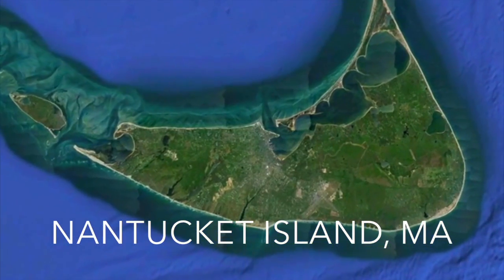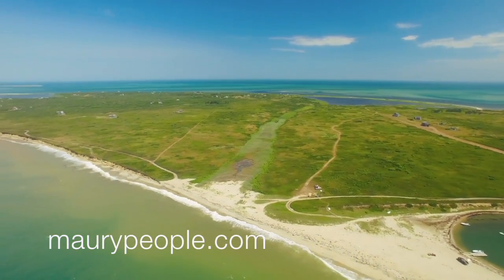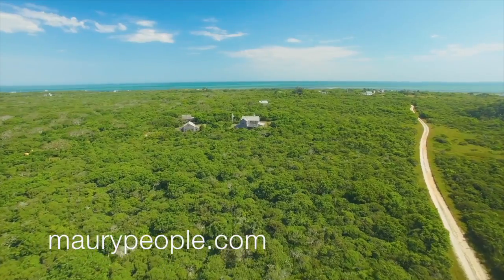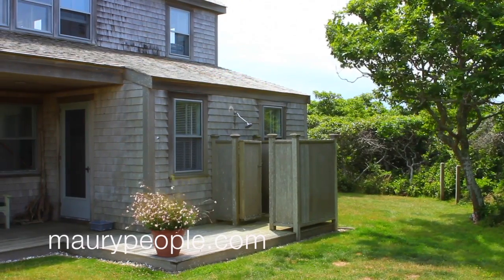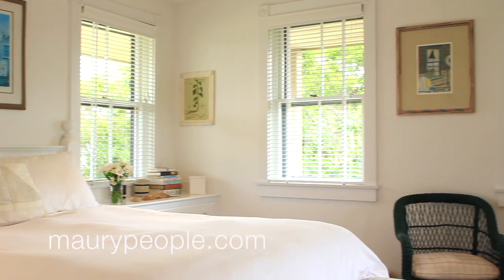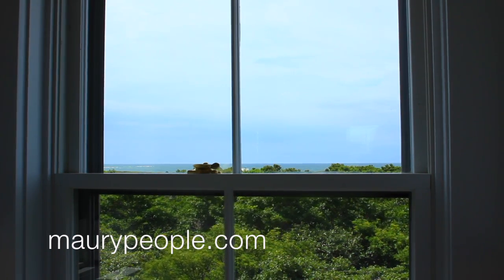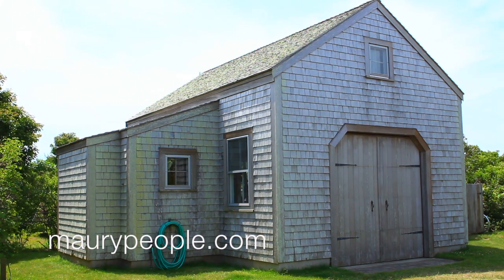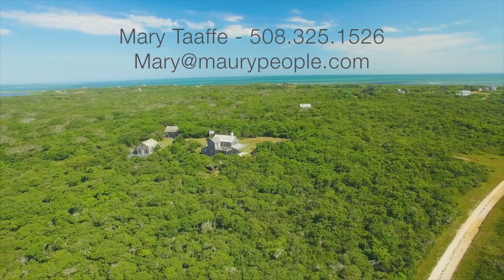Tucked Inn on Tuckernuck Island, MA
Residential video tour of Tucked Inn, Tuckernuck Island, MA
A Sotheby's International Maury People listing